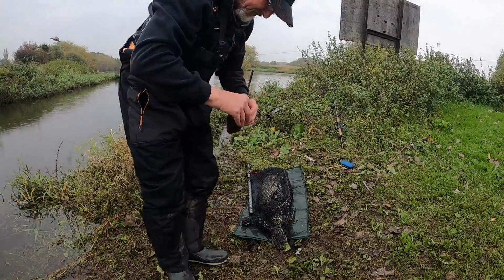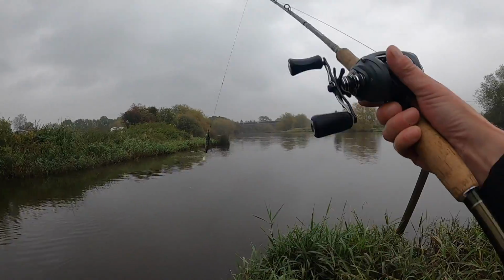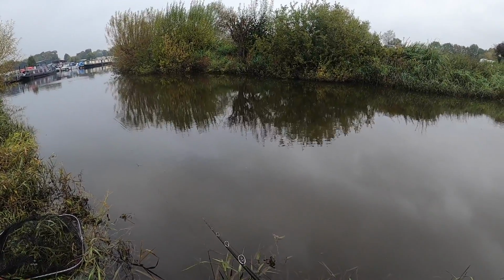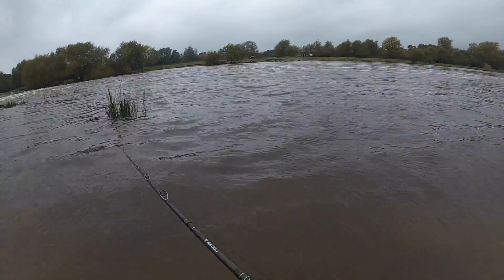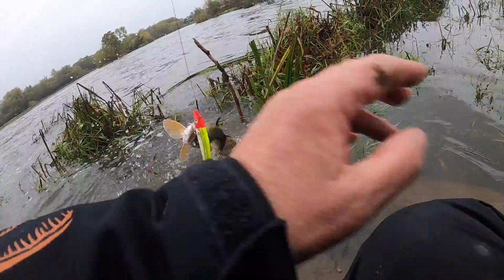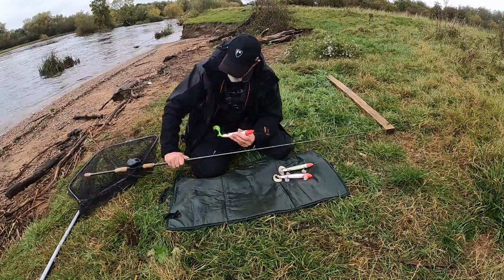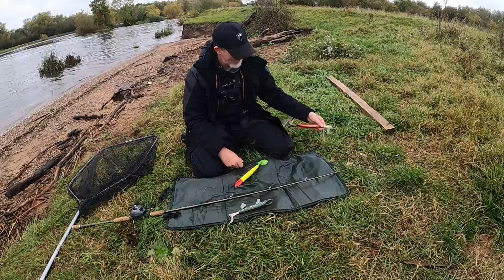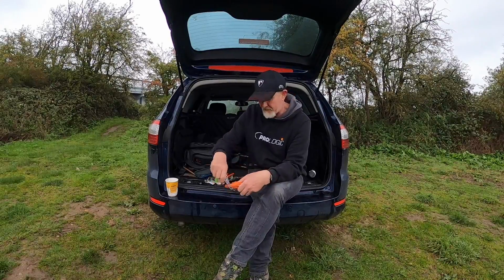Squirrely Burt - 3 patterns, which will catch?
Join me for an afternoon out on the river fishing the Squirrely Burt lures. I'm fishing 3 different patterns, does any one of them stand out above the others?
I also show you how I like to adapt and fish my Burts and and talk about my Burt fishing set up.

Video produced with nothing more than a GoPro Hero 8, iMovie and GIMP.

Rod - BFT Roots G2 6ft 9in
Reel - Okuma Komodo
Braid - PowerPro 40kg
Trace - Cahira Nitinol 100lbs